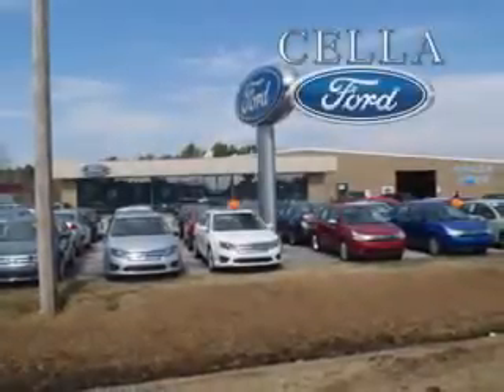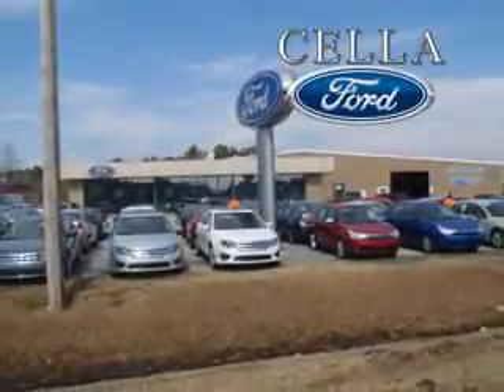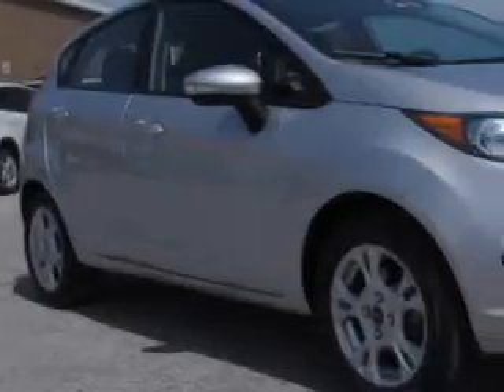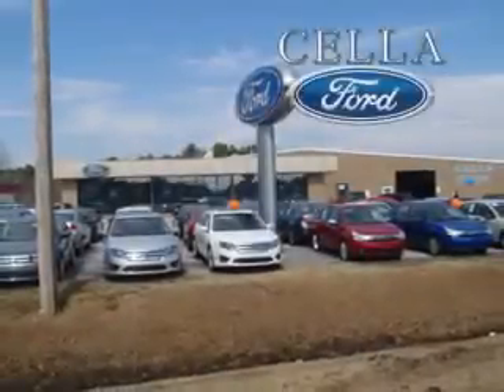2014 Ford Fiesta Cella Ford New Bern, NC 28561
Ford Fiesta Check out this Ingot Silver Metallic Ford Fiesta 5 Dr Hatchback, equipped with a 4 Cylinder engine and an automatic transmission. Enjoy an exceptional 36 miles to the gallon on this great car with features like Halogen Headlights, Color-Adjustable Ambient Lighting, Electronic Stability Control, Anti-Theft Alarm System With Engine Immobilizer, Exterior Mirrors With Integrated Turn Signals, Braking Assist - Hill Start Assist, Speed Sensitive Central Locking Power Door Locks, Electric Power Steering, Voice Activated Phone, and much more. Enjoy the drive and have peace of mind in this Ford Fiesta. See us at Cella Ford today!
MILES: 20,610
VIN:3FADP4EJXEM107525